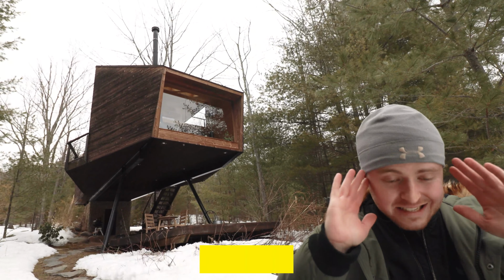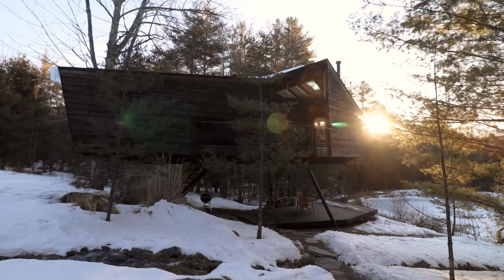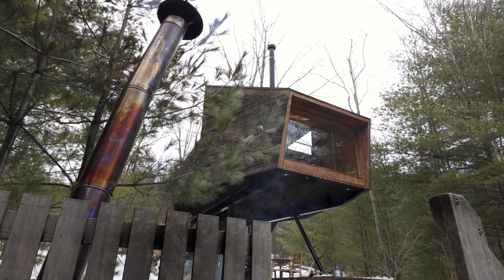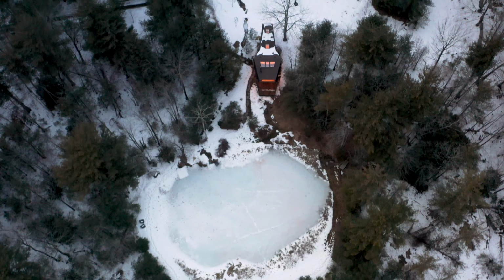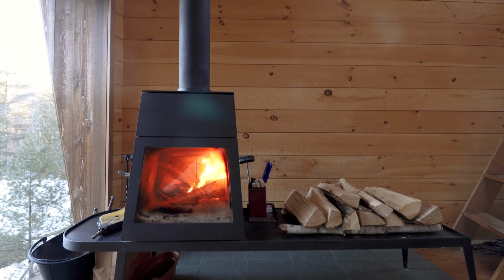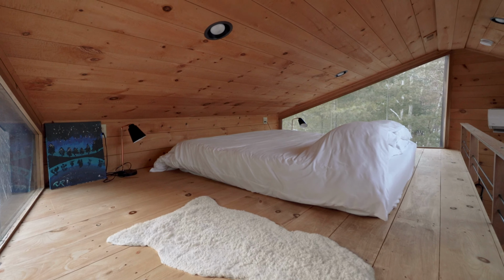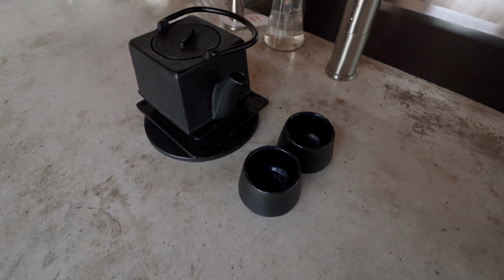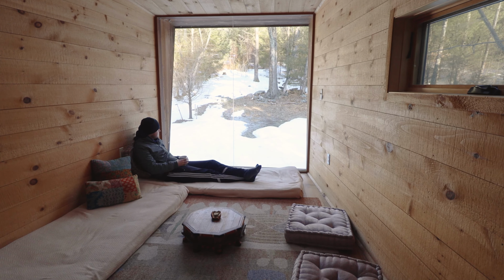ULTRA-MODERN 500sqft TINY HOME TREEHOUSE w/ Hot Tub & Pond!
Welcome to this absolutely epic ultra-modern tiny home treehouse!

Coming in at 500sqft, Willow Treehouse is one of the most popular Airbnbs in the United States. The property is booked out for the next year straight and has been featured by Travel & Leisure, The NY Times, House Beautiful, and many more.

Not only does this ultra-modern treehouse boast an incredibly unique exterior, but it's also located on a very secluded pond (shared with the main house) with its own private hot tub on 34 acres. This is the perfect place to escape off-grid for a romantic weekend.

SHARE the full tour of this ultra-modern tiny home treehouse with someone you want to stay here with!

0:00 Intro
0:28 Walk-Up & Firewood
1:18 Deck & Pond
1:54 Hot Tub
2:24 Exterior Tour
3:43 Living Room & Fireplace
5:29 Loft Bedroom
6:04 Kitchen
6:53 Bathroom
7:08 Shower
7:19 Meditation & Yoga Room
7:53 Outro

SAVE $$$ ON AIRBNB!

MY GEAR

ABOUT ME

I'm a marketing professional, content creator, and traveler who is on a mission to discover the world's most unique accommodations!

When I'm not shooting YouTube videos, I'm running my hospitality marketing agency. I have over 5 years of marketing experience in helping boutique hotels, Airbnbs, and short-term rental properties gain more online exposure and bookings.

I've worked with some of the largest travel brands in the world such as Expedia and Hotels.com and my photography work has been featured by Sheraton Hotels, Mandarin Oriental, and Burj Al Arab (the world's most luxurious hotel).